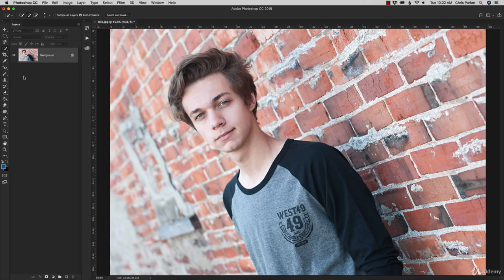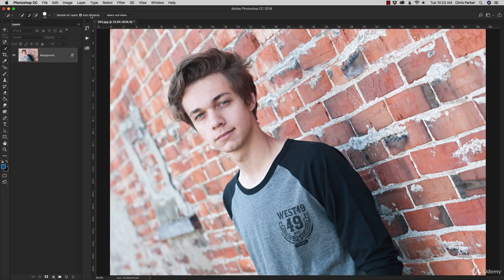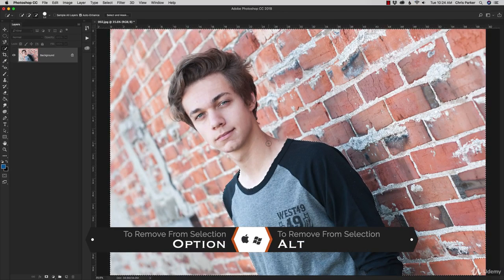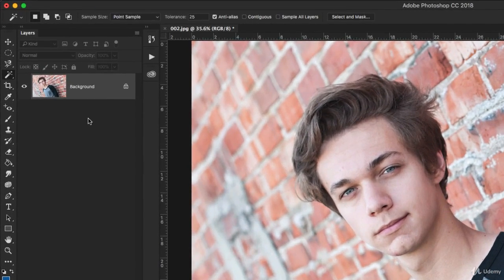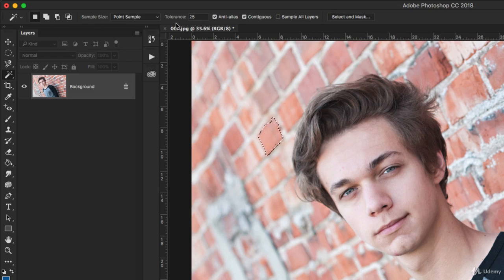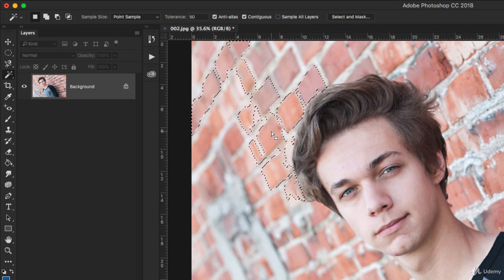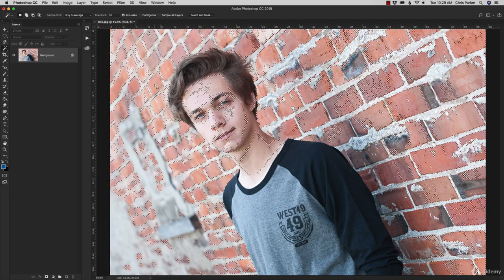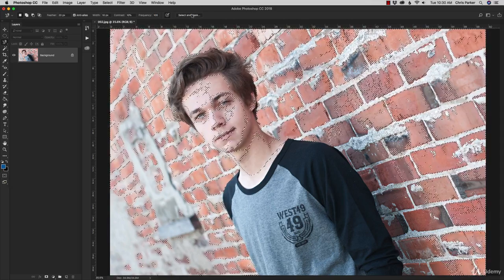Photoshop Magic Wand Tool|Adobe Photoshop Guide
The Magic Wand Tool, known simply as the Magic Wand, is one of the oldest selection tools in Photoshop. Unlike other selection tools that select pixels in an image based on shapes or by detecting object edges, the Magic Wand selects pixels based on tone and color.